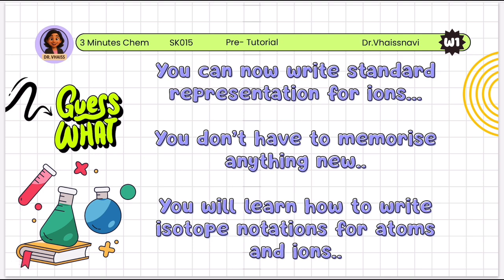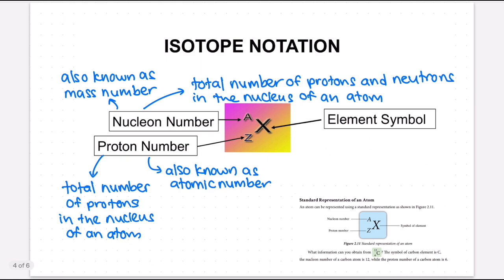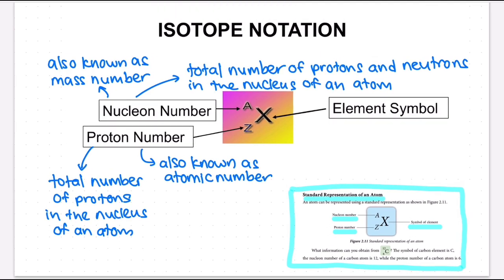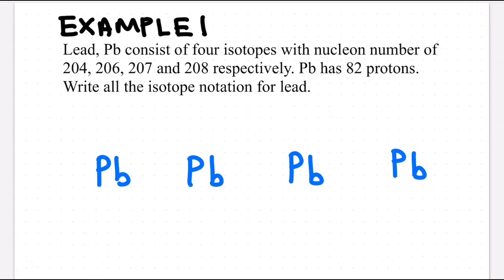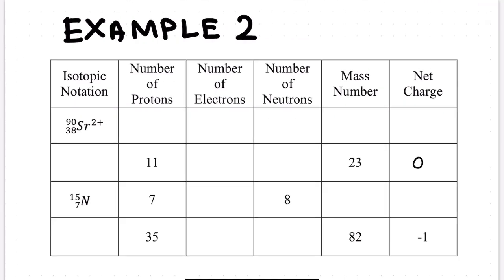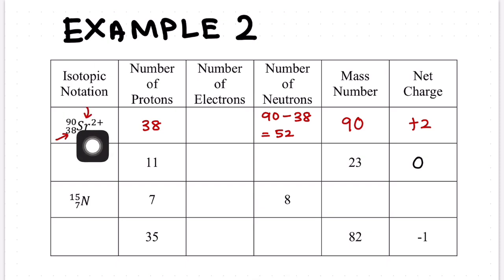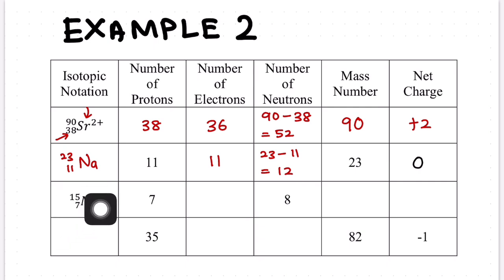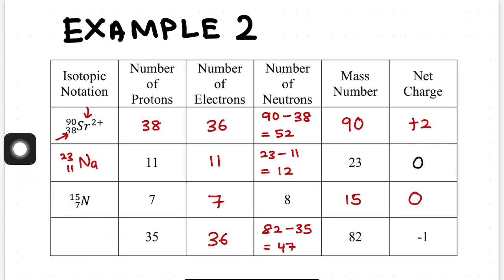1.1 Atoms & Molecules | Isotope Notation | Take 5 Chem SK015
Welcome to Take 5 Chem Series — your quick chemistry prep before class!

In this video.we’re diving into Subtopic 1.1: Atoms and Molecules.
You’ll learn the basics of subatomic particles, isotopes and writing isotope notation..

🎯 For Matriculation Semester 1 students
📘 After watching, try Tutorial Question 1 to test your understanding.

Don’t forget:
✔️ Watch before class
✔️ Bring your questions
✔️ Be ready to discuss!